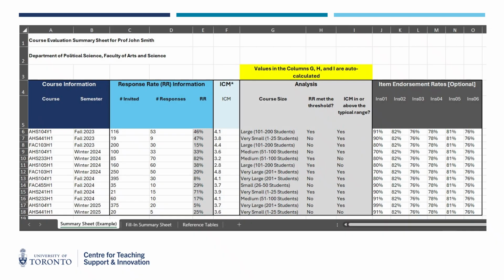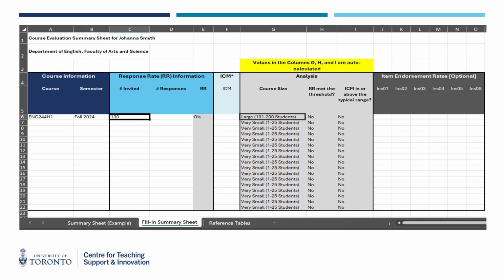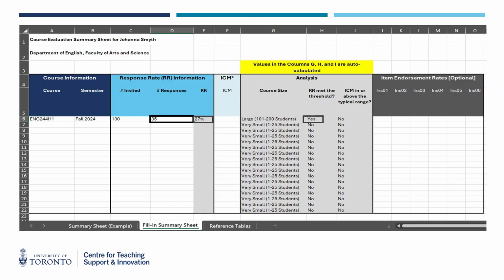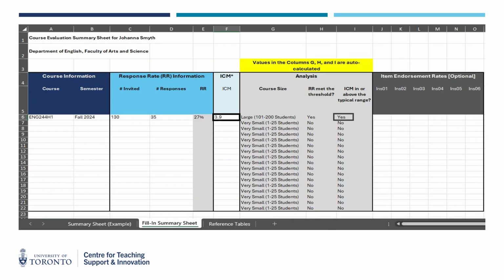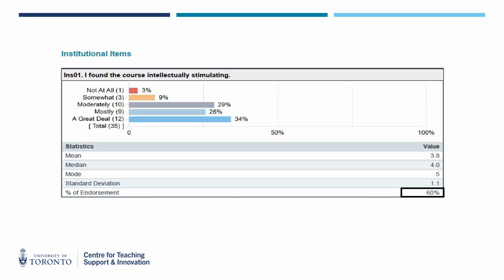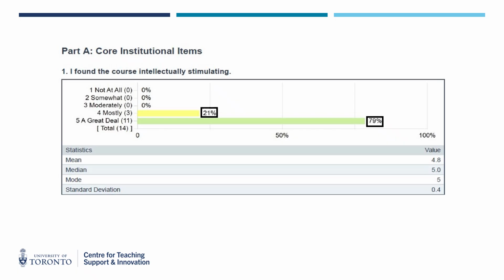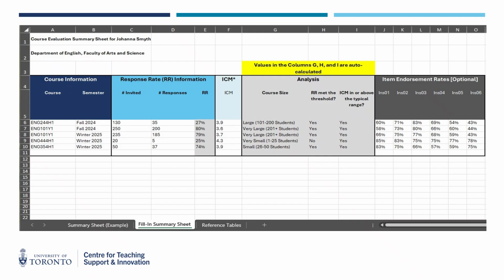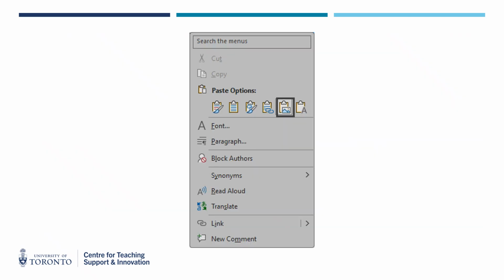Course Evaluation Summary Sheet: Step-by-step instructions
The Course Evaluation Summary Sheet is a tool which offers a summary of quantitative course evaluation data. To use this tool, please see the Course Evaluation Summary Sheet and it’s accompanying instructions sheet for complete information. This resource is designed to help instructors effectively summarize and present course evaluation data.

Centre for Teaching Support & Innovation, University of Toronto, 2025